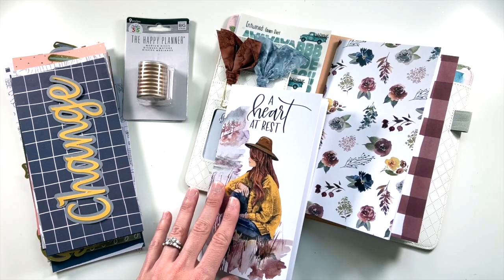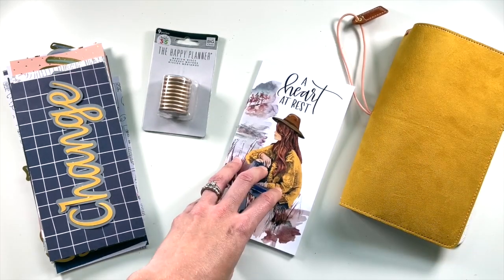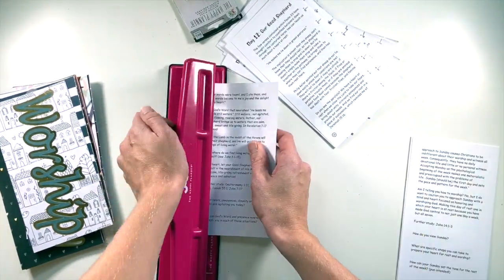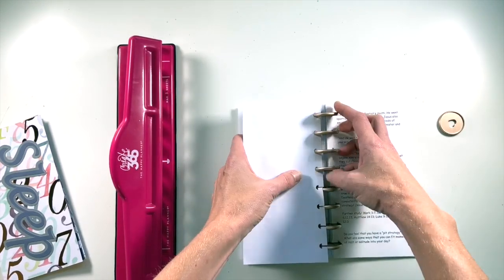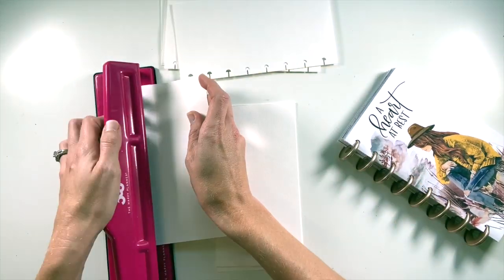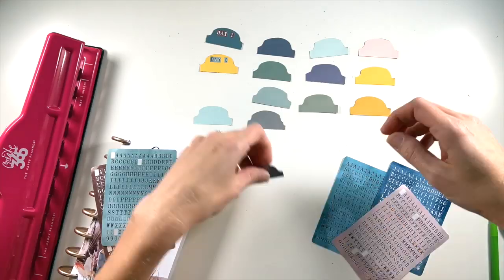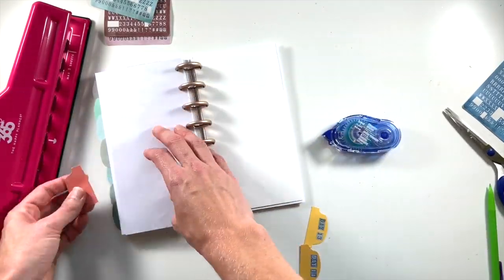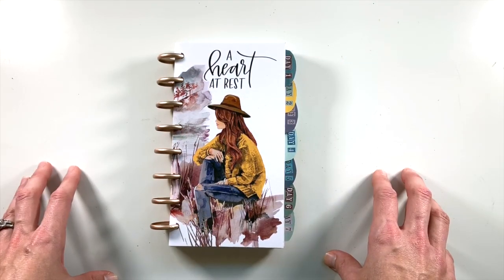"A Heart At Rest" Journal Set-Up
It's a new month which means a new devotional kit from By The Well 4 God. And, like so many other kits, the timing of this theme is absolutely perfect. As the frenzy of fall activities really sets in with the holidays on the horizon, what better idea to focus on than the peace and rest we can find in God? I am so excited to work through this kit, and this month I'm trying something new for the creative side.

Bible journaling is amazing and has made a huge impact on my faith walk. But, in order to keep the creative side of journaling fresh, I do like to change up the way I approach each devotional. This month the plan is to journal outside of the Bible!  Join me as I set up my journal for the month.  Supplies are linked below!